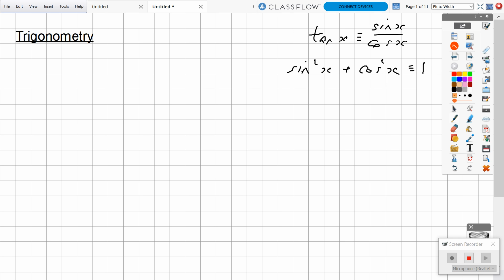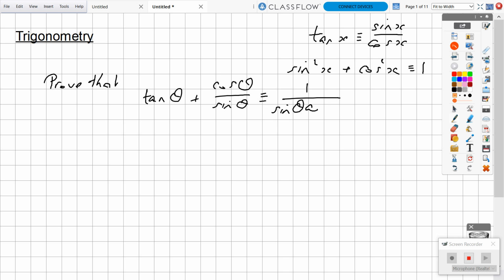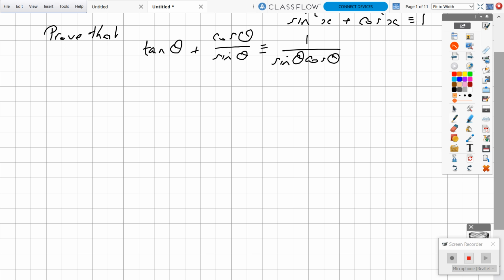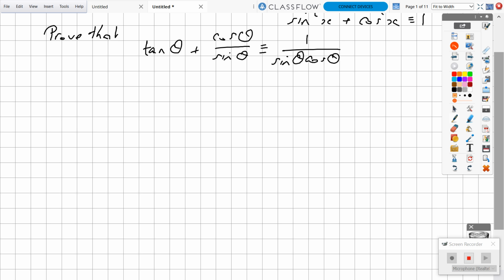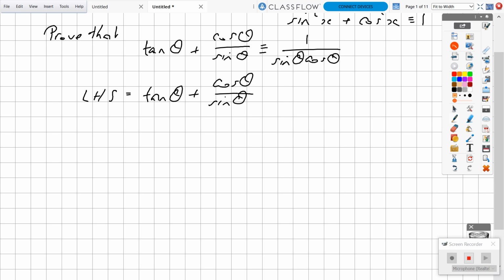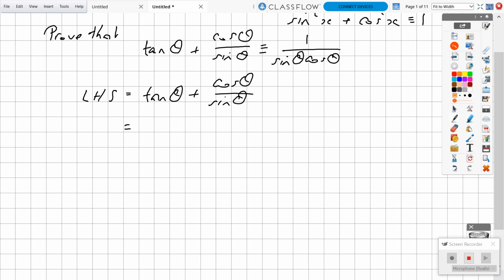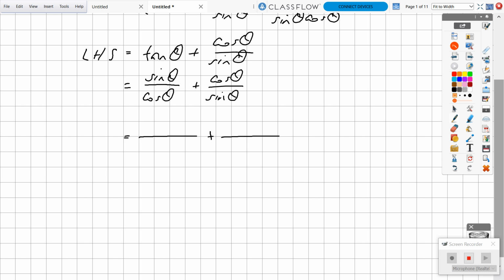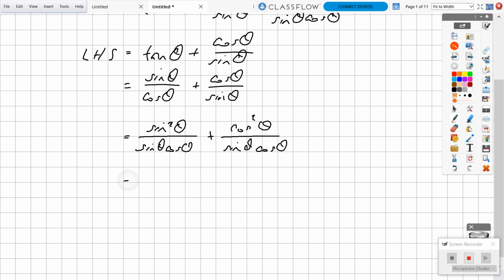Trigonometry - proving that an identity is true